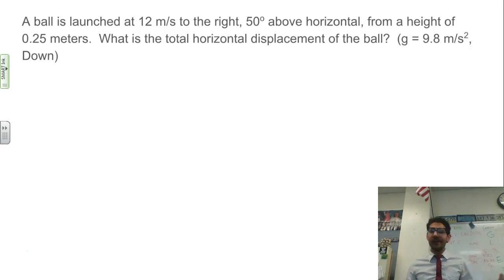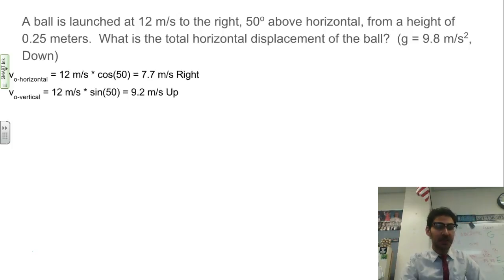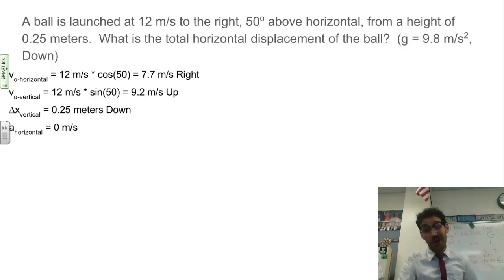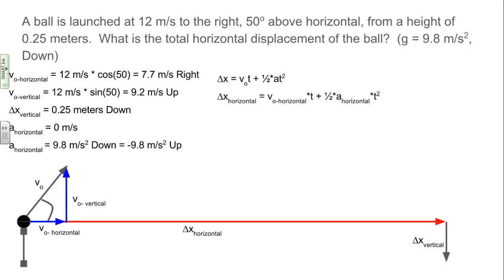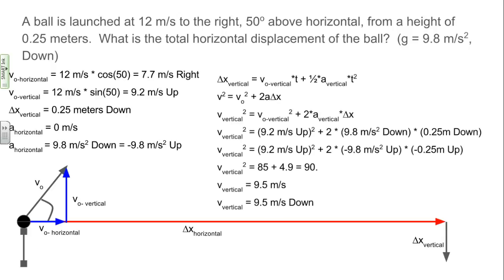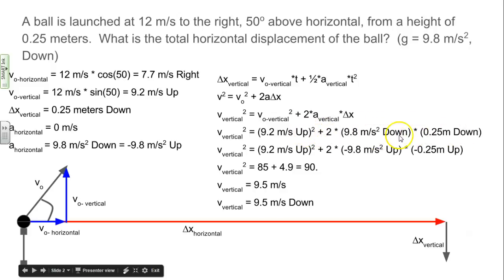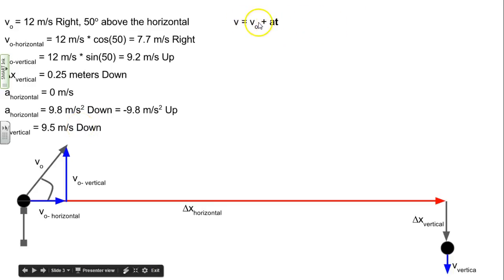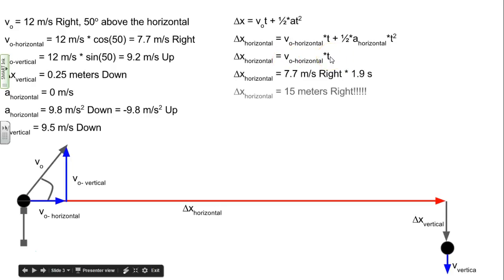Winegrad Projectile Motion